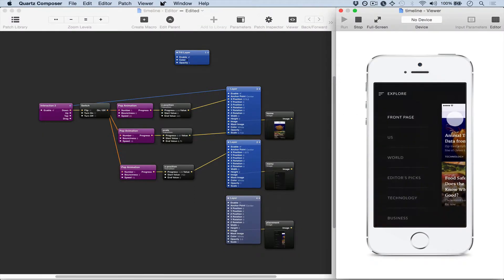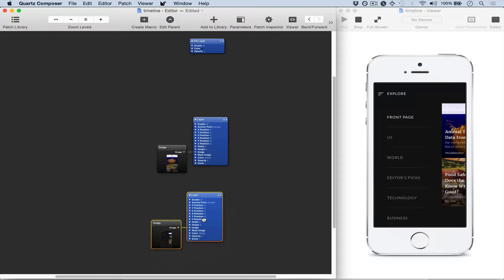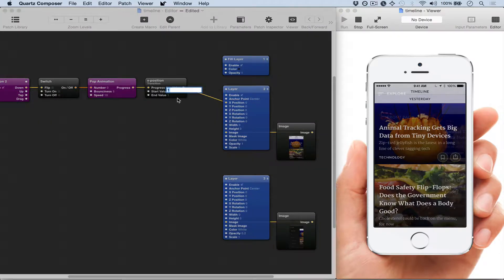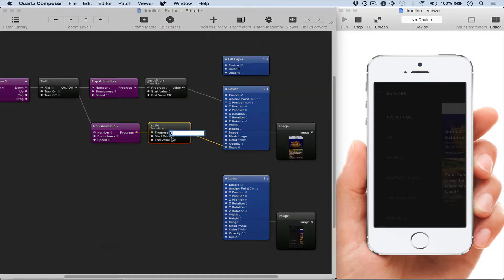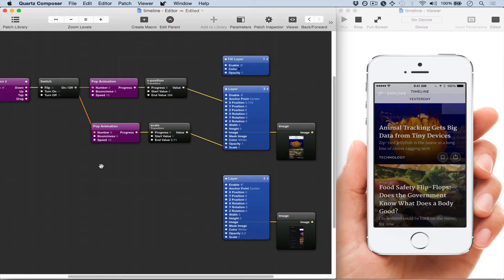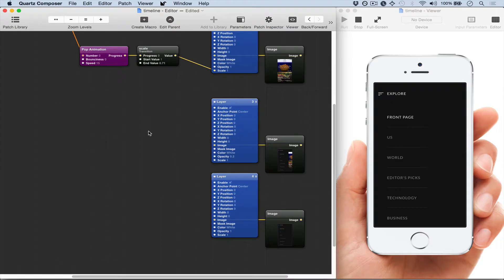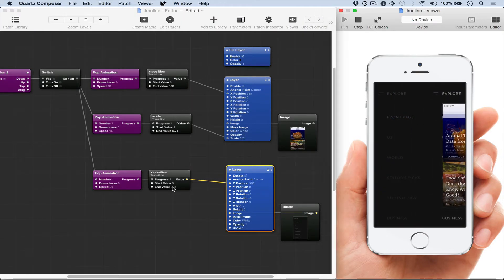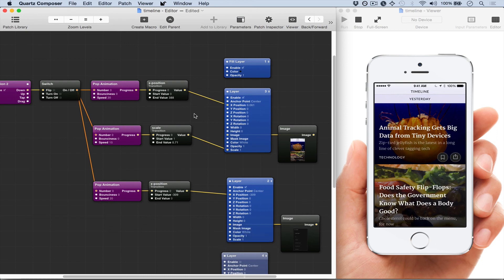Origami: Timeline Example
Quartz Composer example using Facebook Origami to re-create interaction from Timeline iOS app.